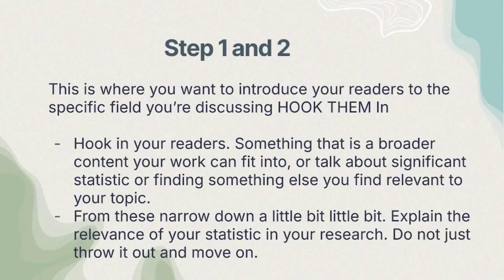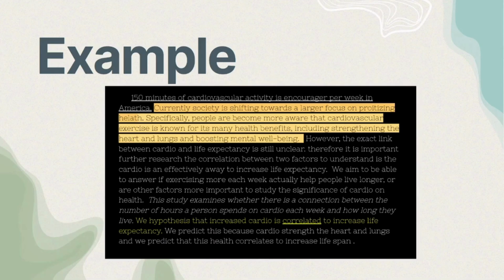ENIRP Summer 2026 | Lecture 3: Writing Your Introduction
Welcome to Week 3 of ENIRP Summer 2026! 🎉

📚 In this lecture, you'll learn:
• The purpose and structure of a research paper introduction
• The four essential components of an effective introduction
• How to write a compelling hook and provide relevant context
• How to explain the significance of your research
• How to present and justify your hypothesis
• Your Week 3 assignment and submission guidelines

💬 Need help? Reach out to your assigned mentor on Discord.